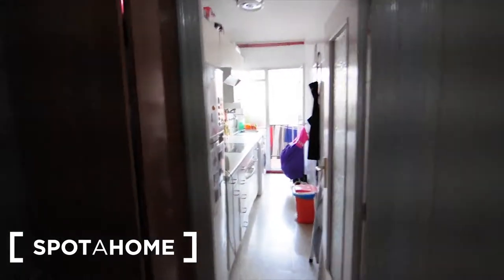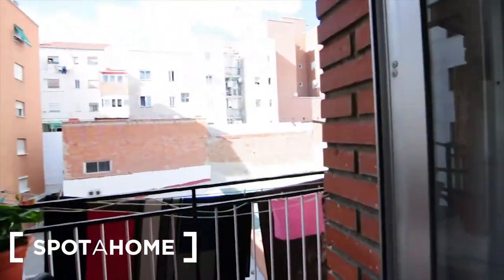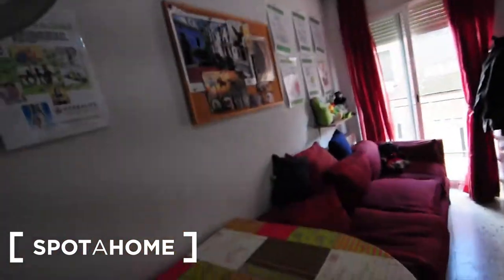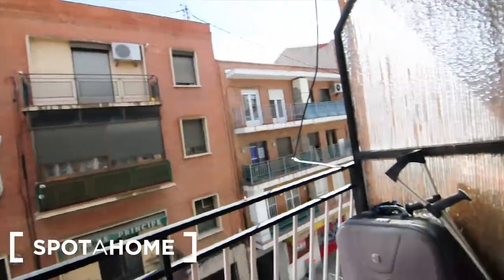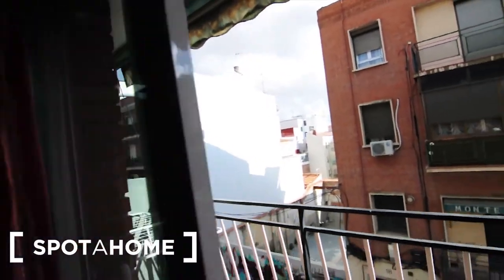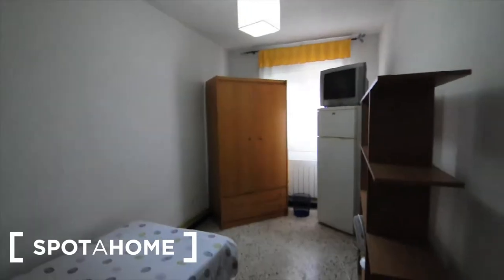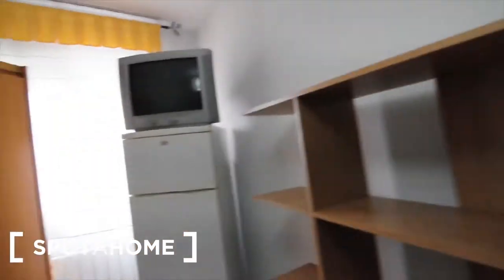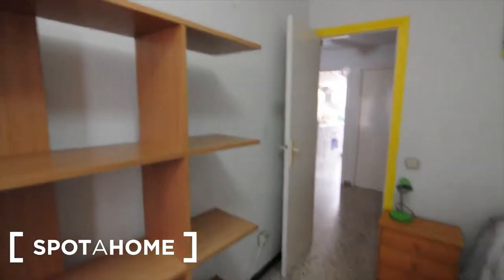Cosy room for rent in 2-bedroom apartment in Ciudad Lineal - Spotahome (ref 247364)